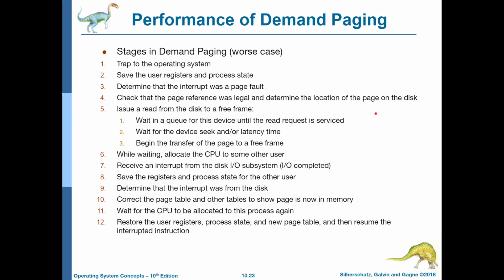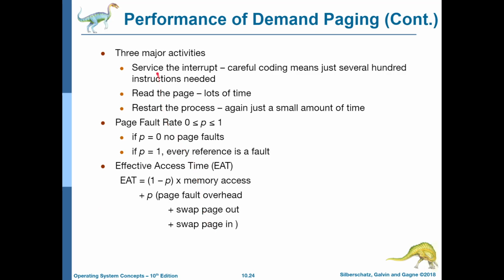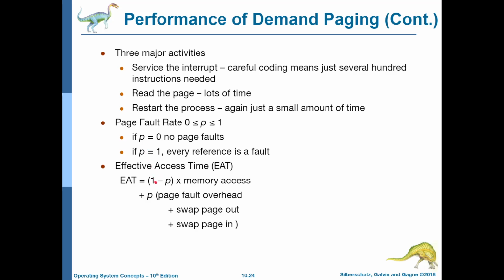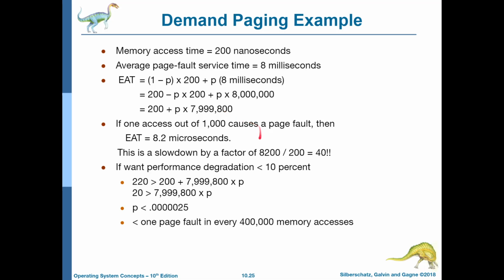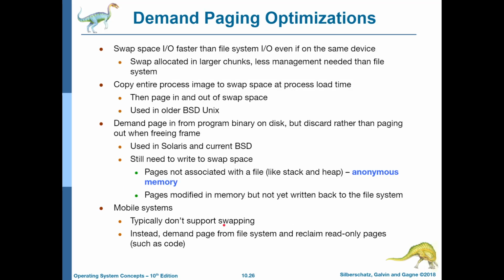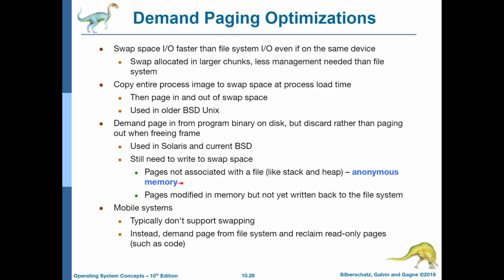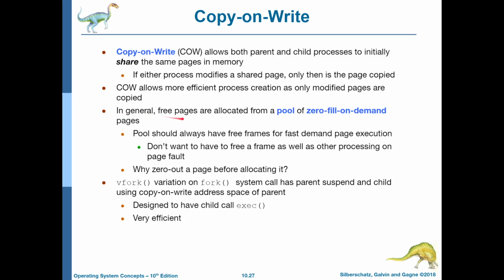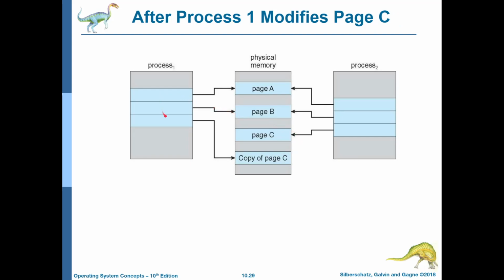UVU CS3060 Lecture 10.2 - Demand Paging Performance